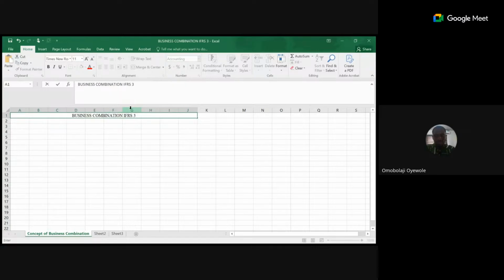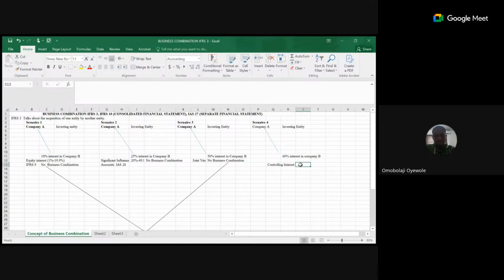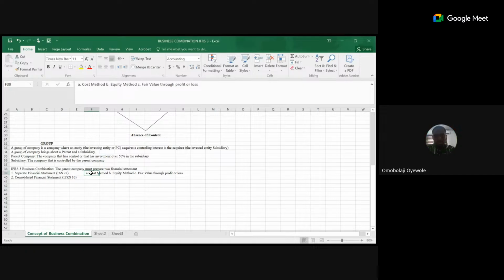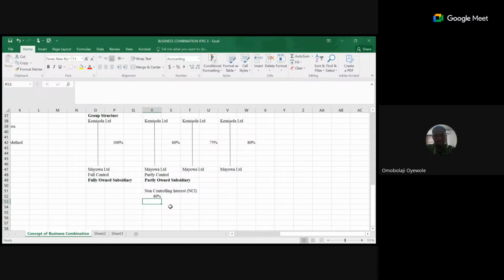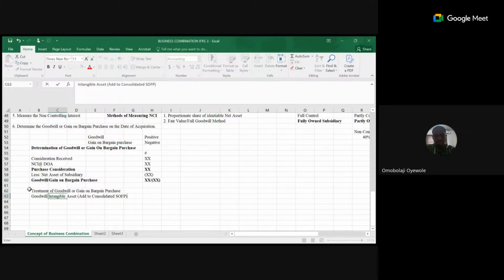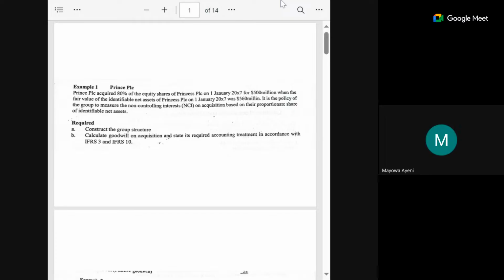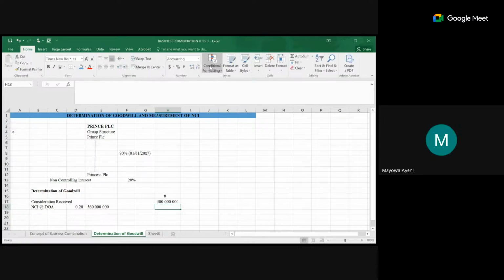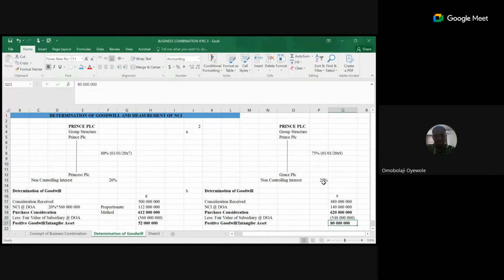Business Combination IFRS 3, IFRS 10 and IAS 27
This video explains the fundamentals of IFRS 3 (Business Combination) and its linkage with IAS 27, IFRS 10, and IAS 28.

The only calculation performed in this video was determining Goodwill or Gain on Bargain Purchase as of the Date of Acquisition.
In future class, we shall learn how to further calculate and determine different ways of measuring the Fair Value of NCI